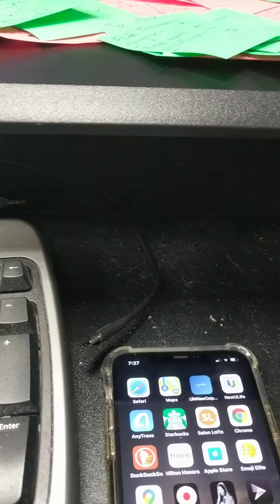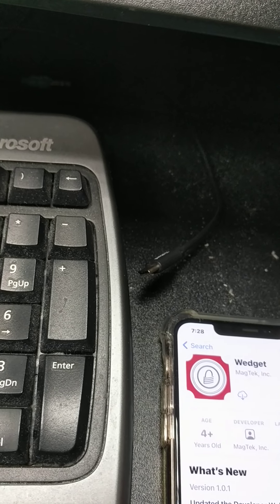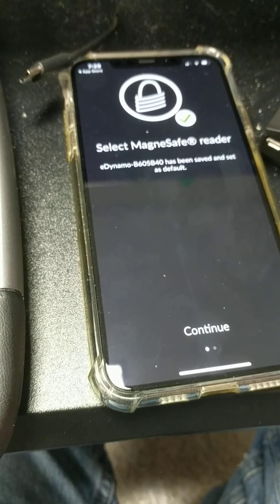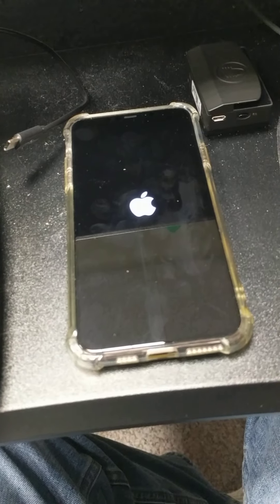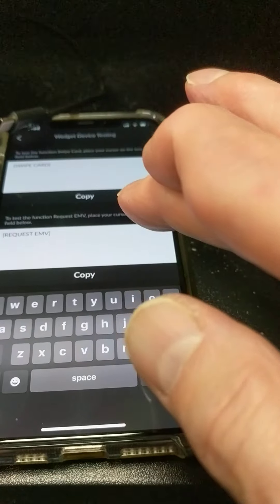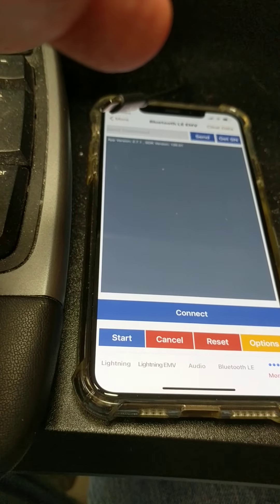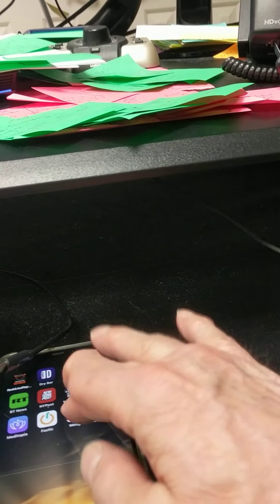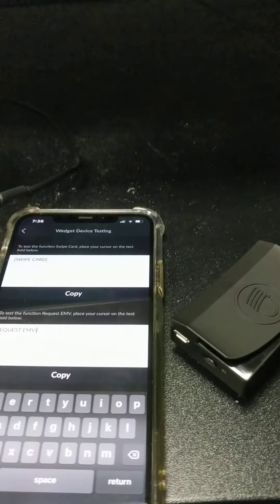MAGTEK on iPhone issue